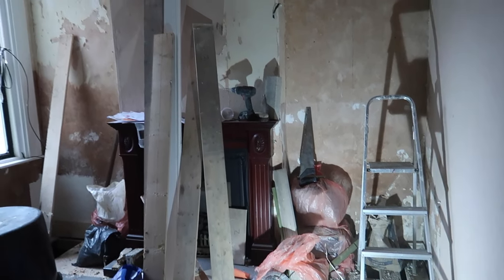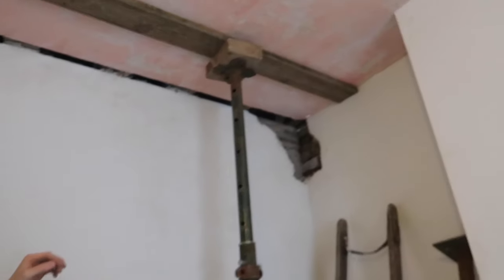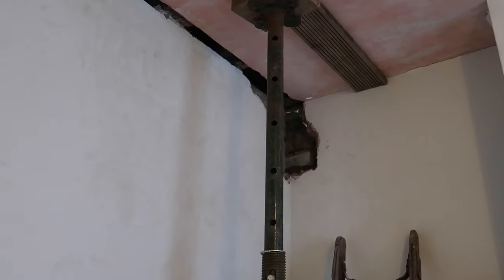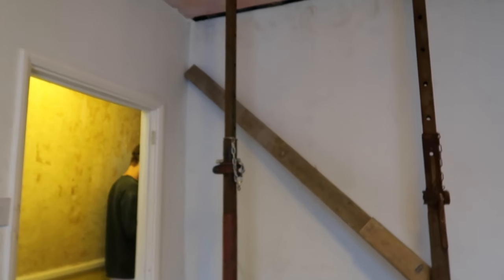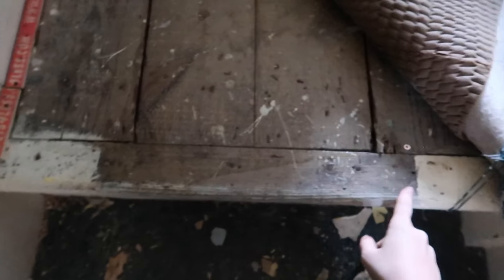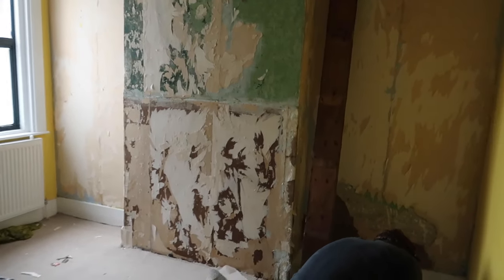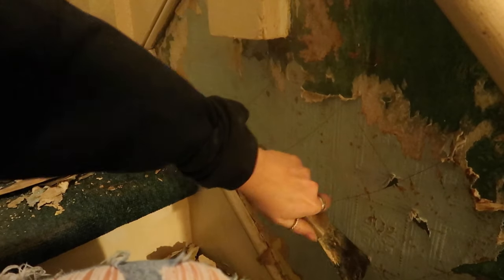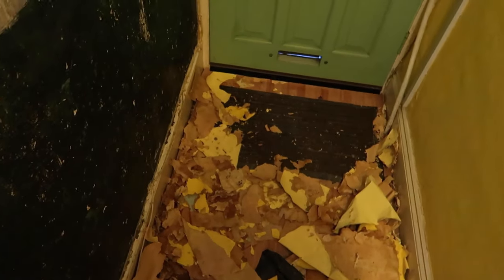VICTORIAN HOUSE RENOVATION // DIY wallpaper removal, knocking down a load-bearing wall and cleaning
PART TWO BEGINS! Things are really moving forward at our Victorian Terraced House in East London - in this video we will be FINALLY wrapping up wallpaper removal (the job from hell) and starting to remove the load-bearing wall between our lounge and dining room for that open plan feel. Tom and I will be sharing the tips and tricks we've learnt so far and talk through more of our renovation plans!